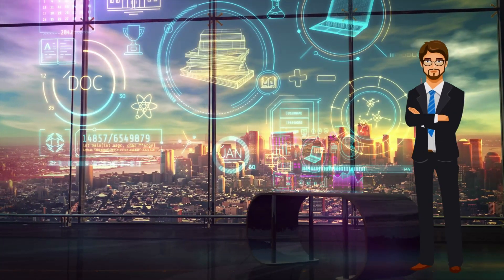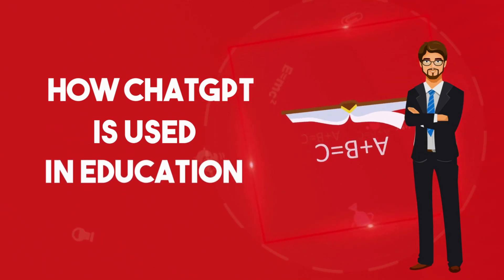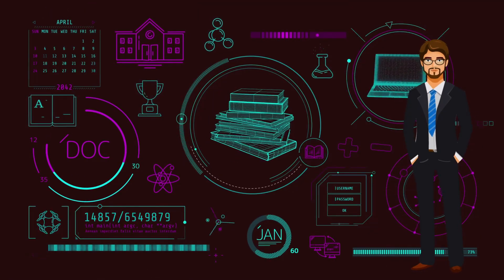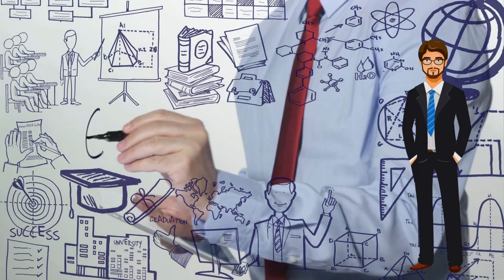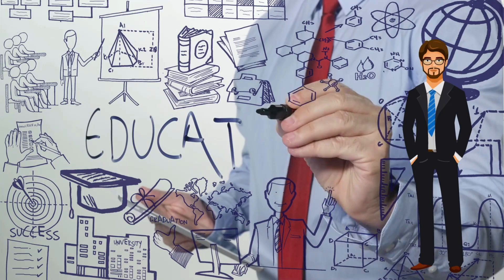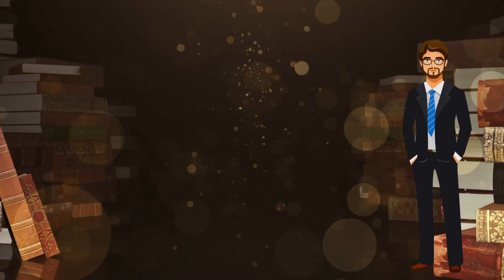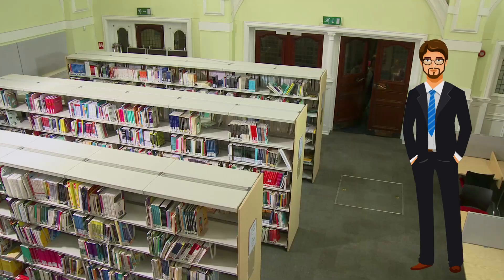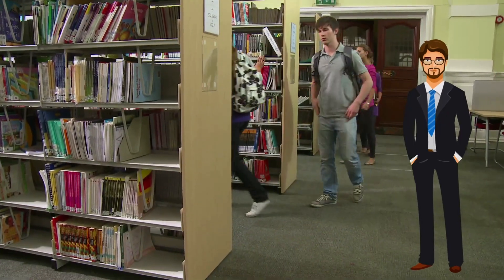Wonders of Chat GPT | World's Most Advanced Language Model | ChatGPT | EPISODE 2 | OpenAI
Welcome to my ultimate guide to Chat GPT, the world's most advanced language model! In this video, I'll be unveiling the wonders of Chat GPT and showing you why it's such a game-changer in the field of artificial intelligence and natural language processing.

As an AI model developed by OpenAI, Chat GPT uses deep learning techniques to understand and generate human-like language. It can answer questions, complete sentences, and even generate entire paragraphs of text on its own. It's used in a wide range of applications, from chatbots and language translation to content creation and more.

In this video, I'll be giving you an in-depth look at how Chat GPT works, its capabilities and limitations, and how you can use it to enhance your own AI projects. Whether you're a developer, a researcher, or just curious about the latest AI advancements, this video is for you!

So sit back, relax, and let's dive into the fascinating world of Chat GPT.